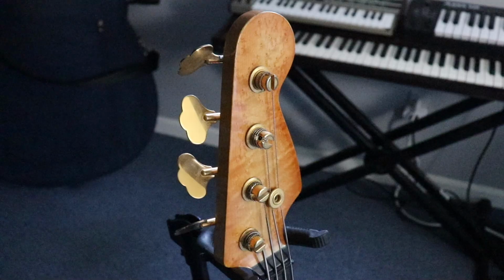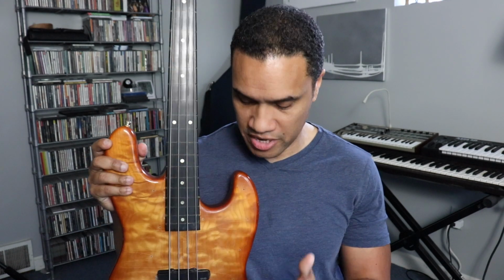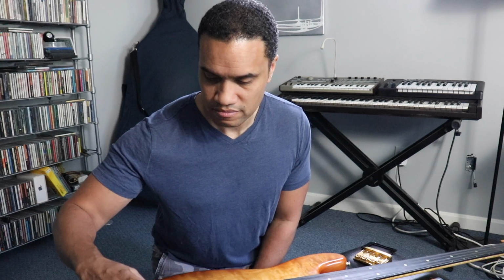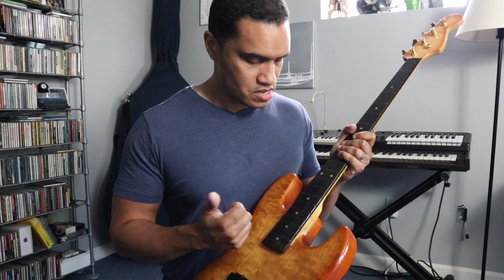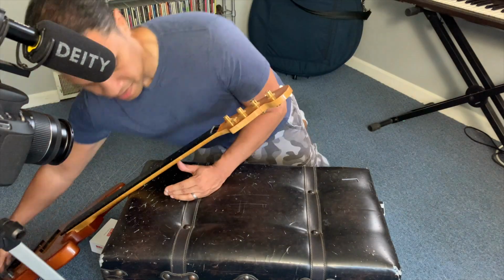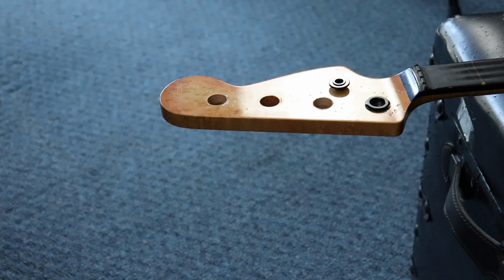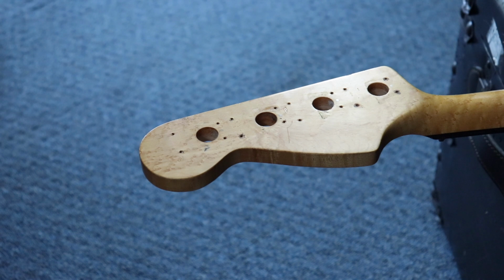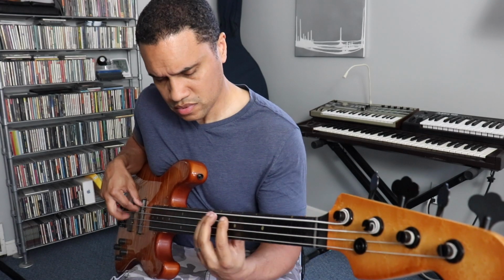Changing My Fretless Hardware, or How to NOT Destroy Your Bass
It's time! After (mostly) avoiding the subject of EQUIPMENT, I decided to document my own attempt at changing the hardware on my beautiful, but neck-heavy Warmoth fretless bass. With a great assist from Hipshot (Ultralite LIC), Schaller, and Stew-Mac, let's find out of I can manage NOT to maul my almost 30-year-old fretless--which hasn't been on a bench in over 25 years! I also share a couple of repairs hacks that I picked up via the internet. Did I mess it up? Let's find out...

0:00 Intro
2:23 Bridge
3:55 Strap Buttons
4:09 Neck Plate/Rant
7:05 String Retainer
7:46 Installing Hipshot Ultralite LIC Tuners
11:44 Did It Work?